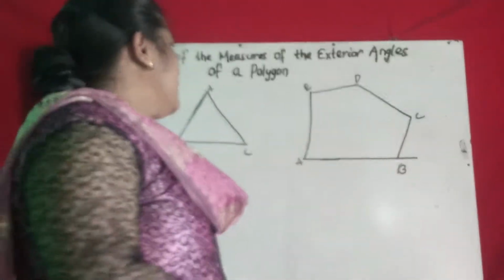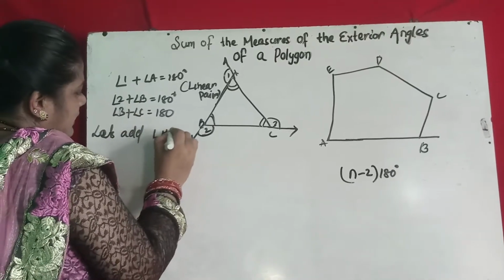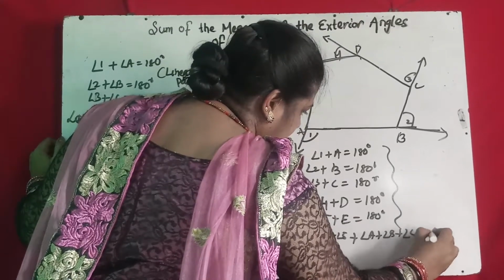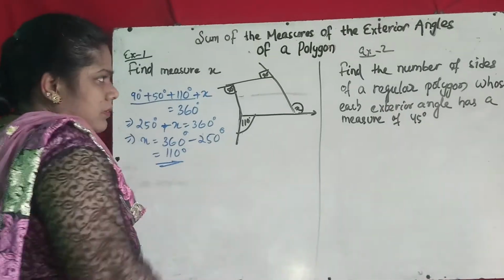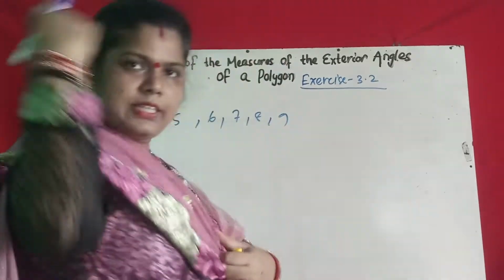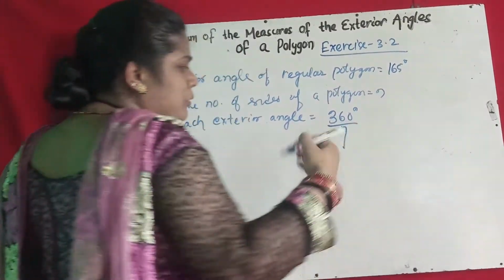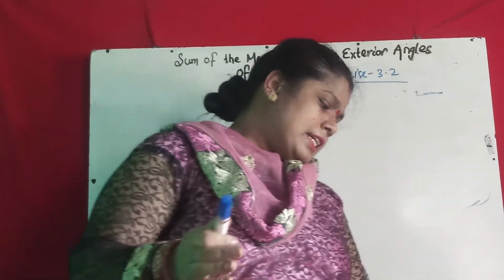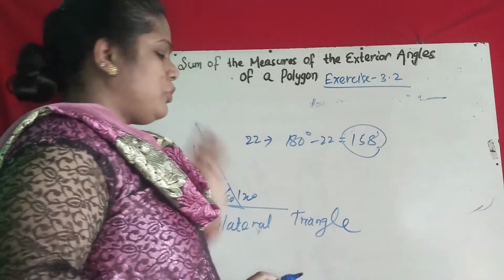CBSE CLASS 8TH MATHEMATICS CHAPTER 3 SUM OF EXTERIOR ANGLES OF A POLYGON